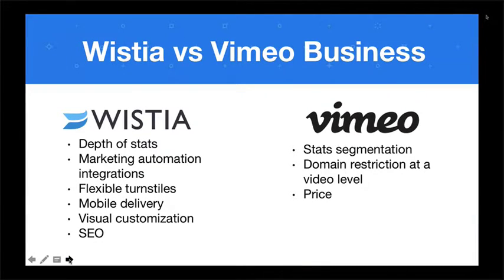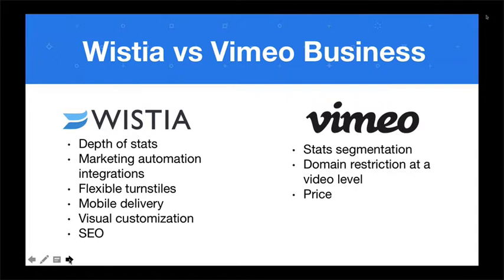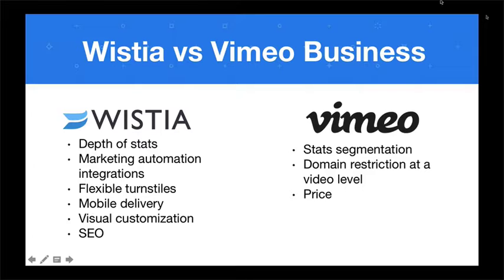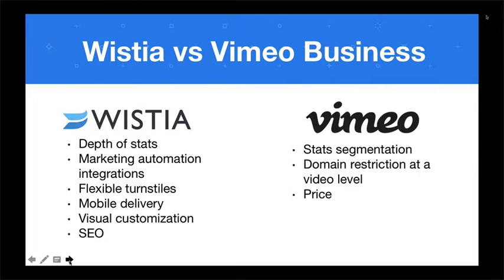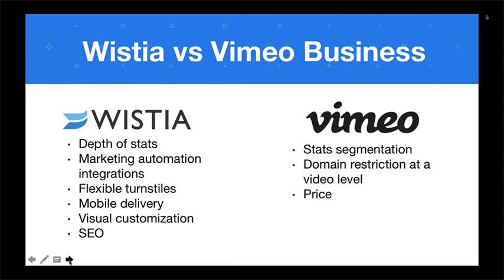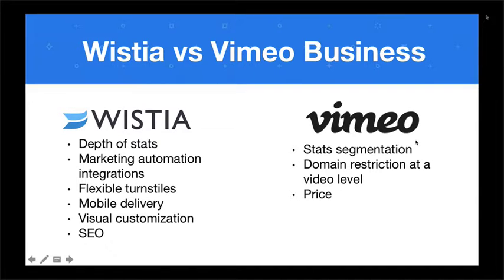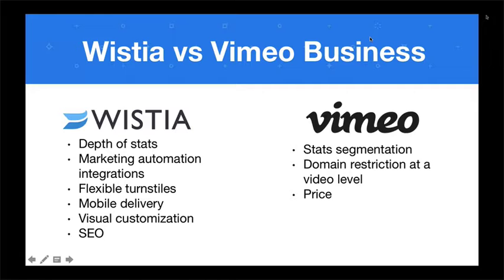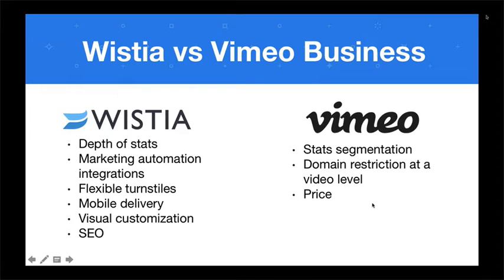Phil Nottingham Compares Wistia & Vimeo Business For Video Hosting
I recorded my screen using ScreenFlow 6 while attending the monthly Wistia Agency Partners webinar.